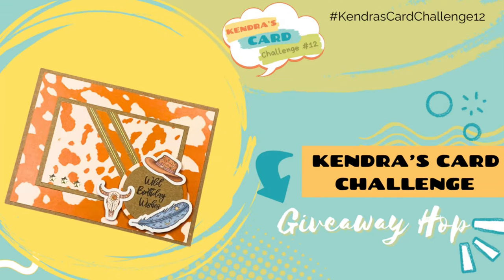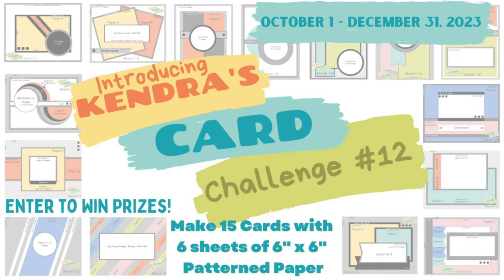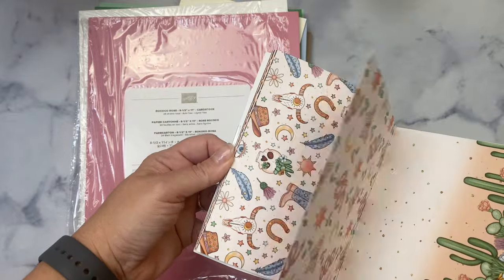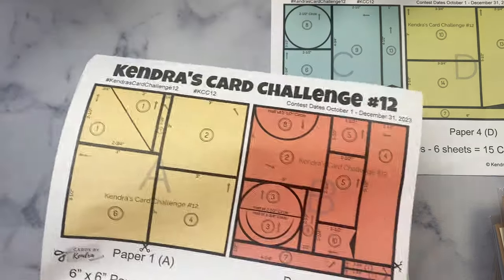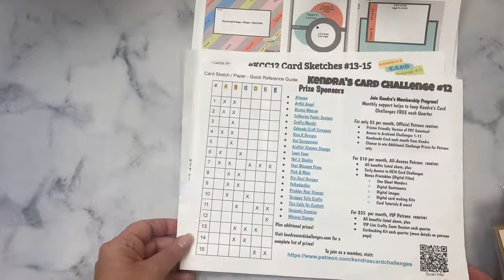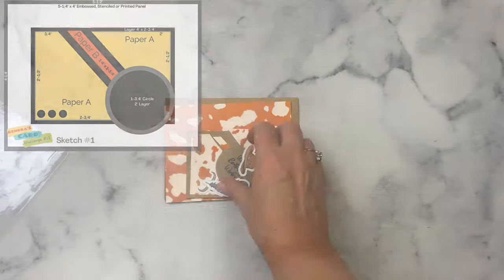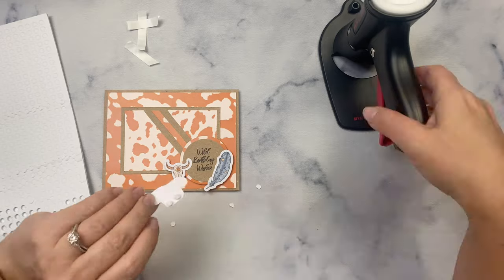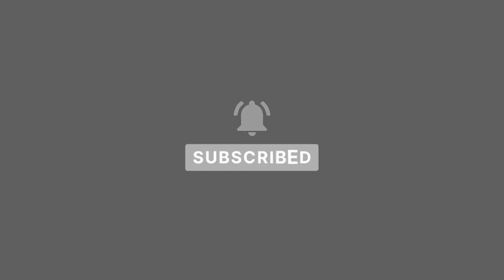KCC12NovSuperSponsors Giveaway Video Hop | @Not2ShabbyShop Box of the Month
When you finish the hop, visit this form link to enter the giveaway by November 12th

➡️ Supplies Used:
From November 2023 Box of the Month:
Not 2 Shabby Desert Landscape Stamp Set
Not 2 Shabby Desert Dreams Paper Pad
Not 2 Shabby Desert Dreams Ephemera

We hope you’ll play along with kendrascardchallenge12 for more chances to win prizes! You have until December 31st to create your cards and upload your photo to the Kendra’s Card Challenge Facebook group!